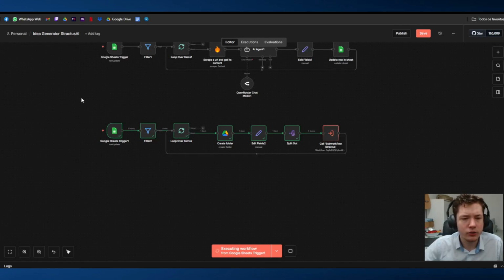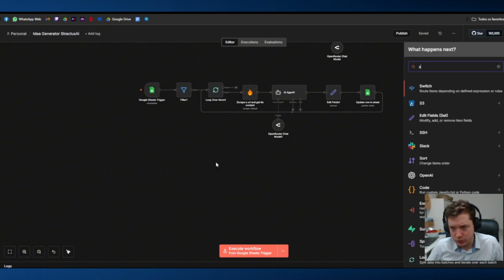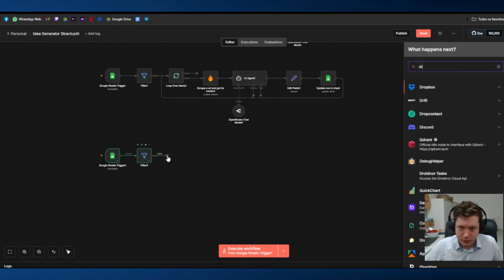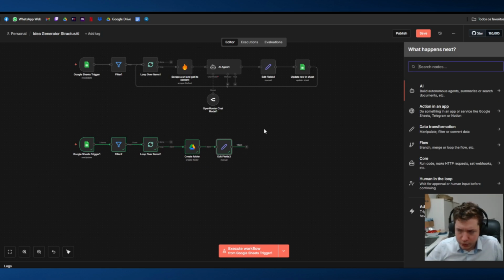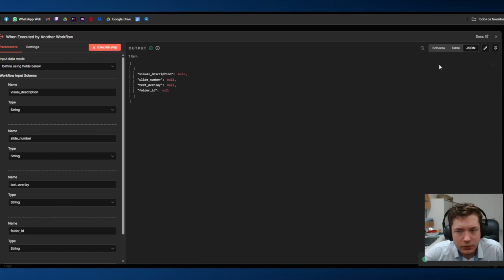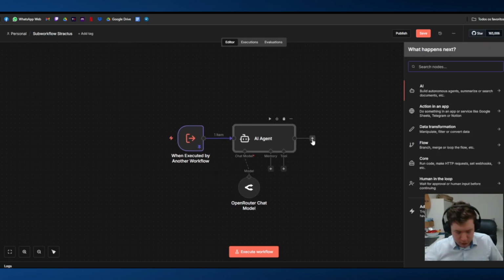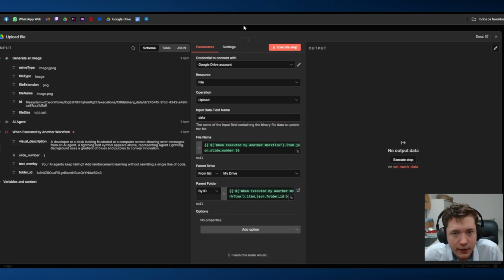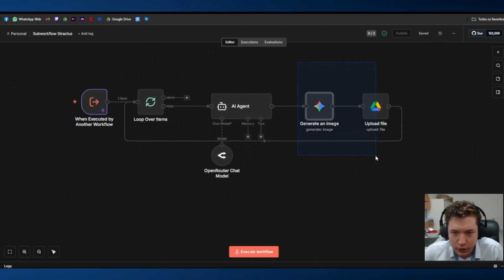Building and Asset generator for social media posts (N8N)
In this video, I build an Asset Generator workflow from scratch.

A practical workflow you can use for content creation with the flow created last week

If you work with automation, AI, workflows, or tools like n8n, this is a hands-on, real example.